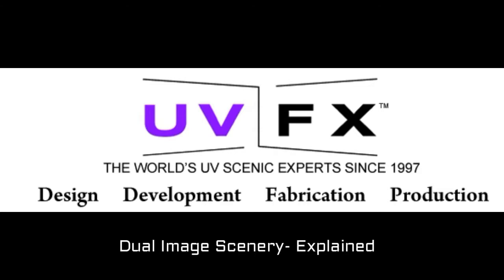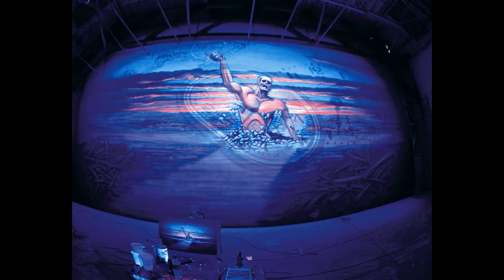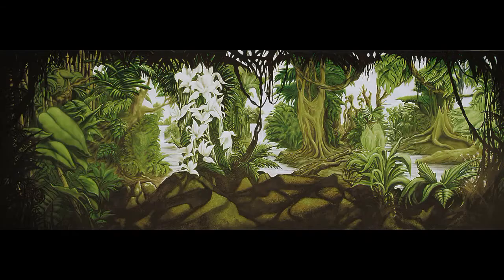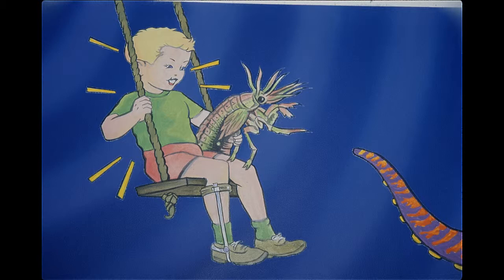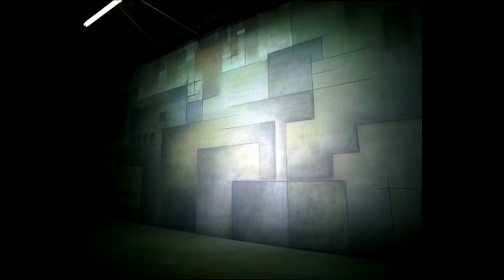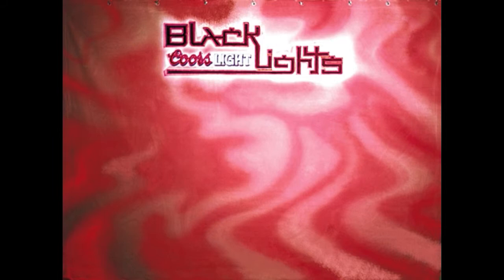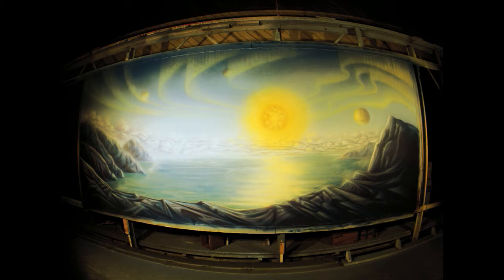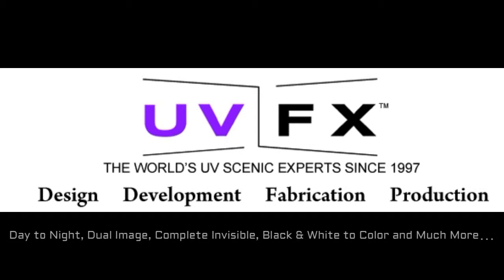The Dual Image Style ... Explained!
Here is an explanation of the amazing Dual Image Style in under 4 minutes. Must see photos from Cool Dual Image artwork transforming right before your eyes!